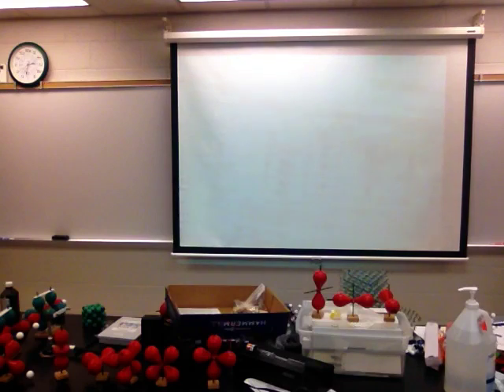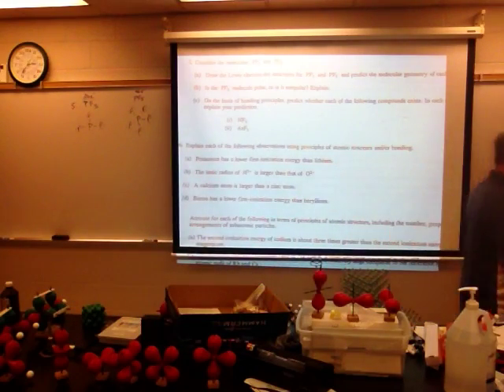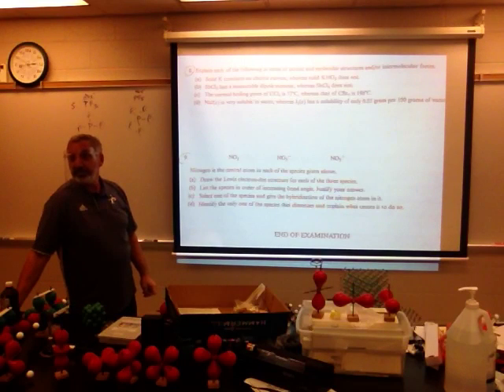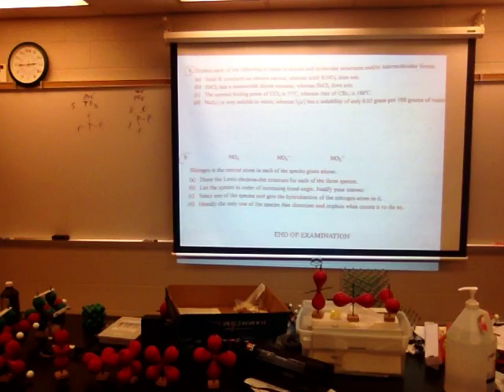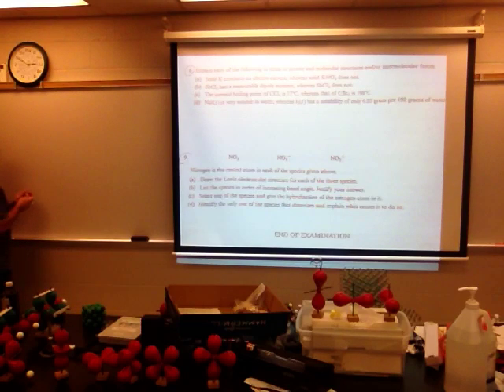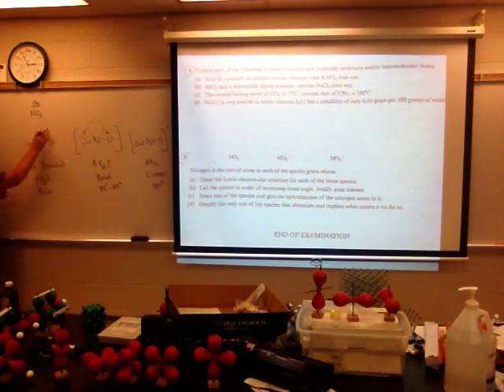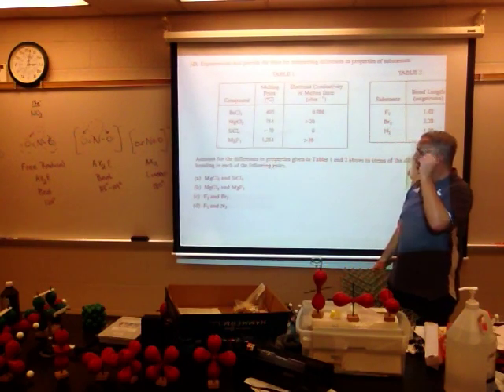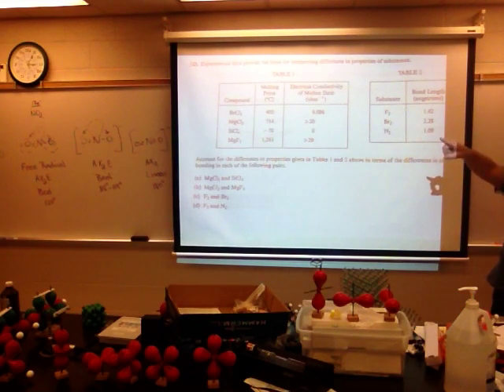Mr. Hobbs AP Chemistry 11-12-20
This is a review of old AP Quesions dealing with bonding, Lewis Structures, and Molecular Geometry